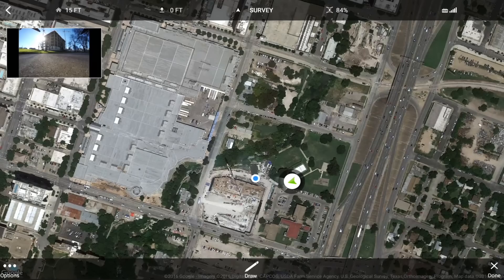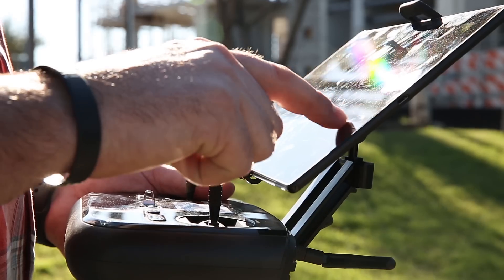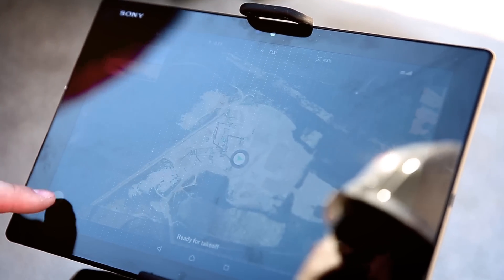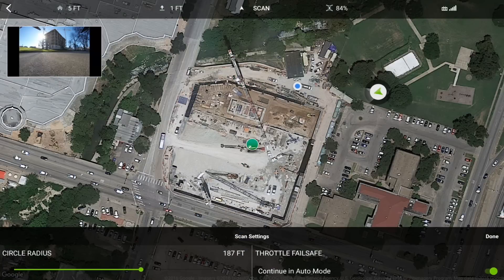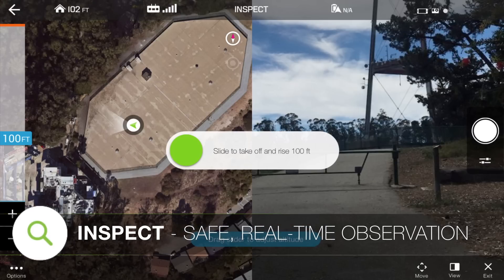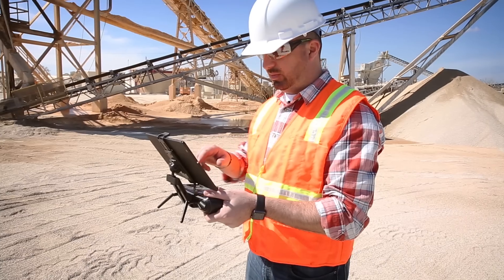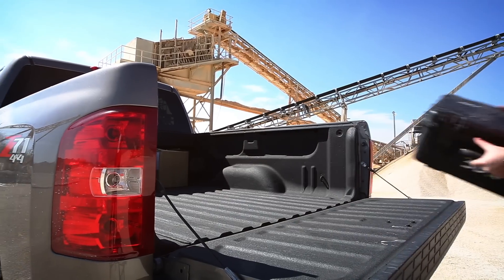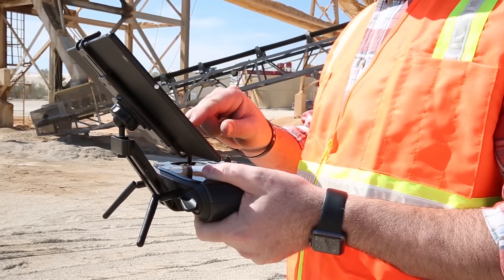Introducing Site Scan for Solo: The Smart Drone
Site Scan is an aerial analytics platform that enables customers to safely, quickly and easily inspect, survey and scan work sites with the Solo Smart Drone and seamlessly deliver that data to the cloud for processing and analytics.